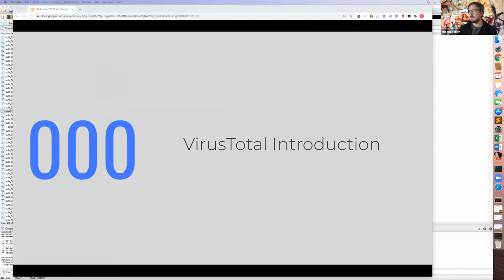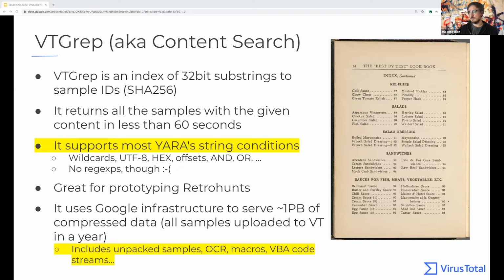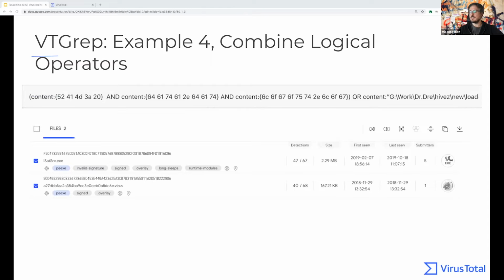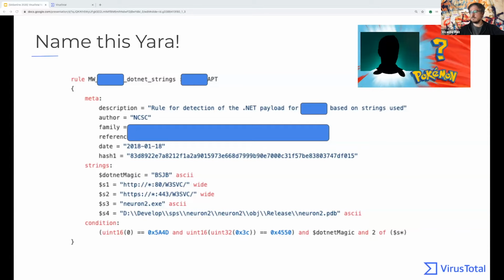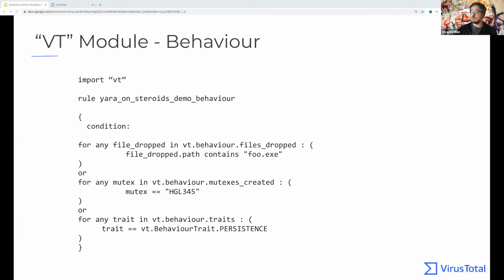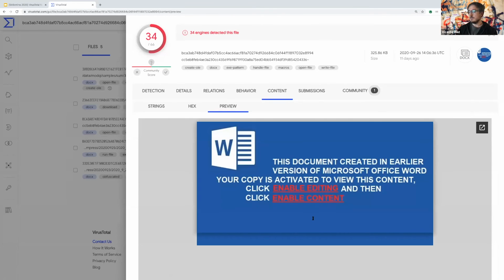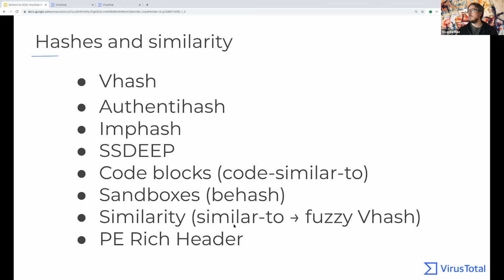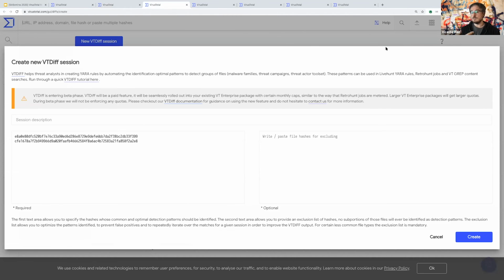Threat Hunting with VT – Black Belt Edition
Vicente Diaz, VirusTotal, dive deep into the specifics of hunting threats using VirusTotal.